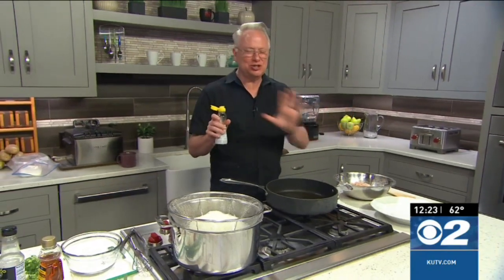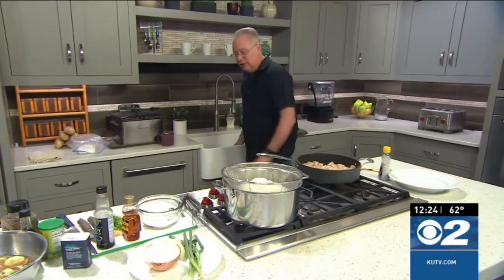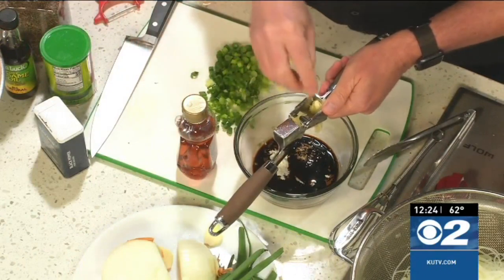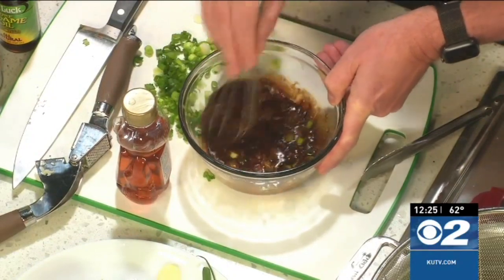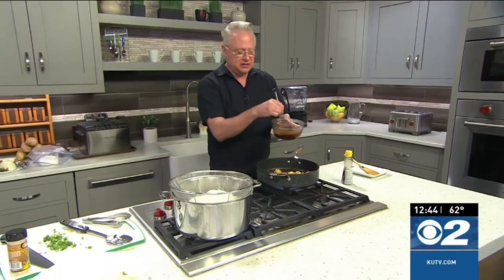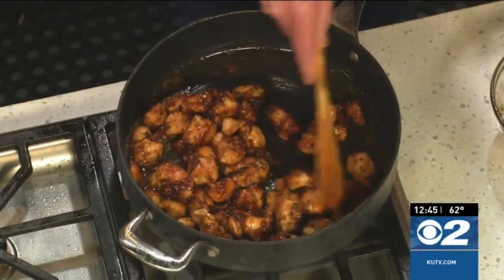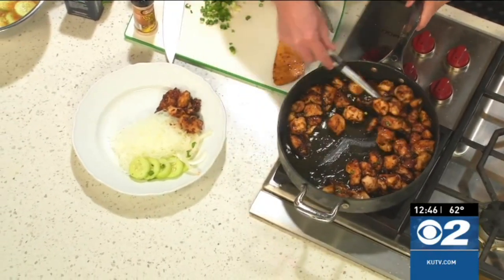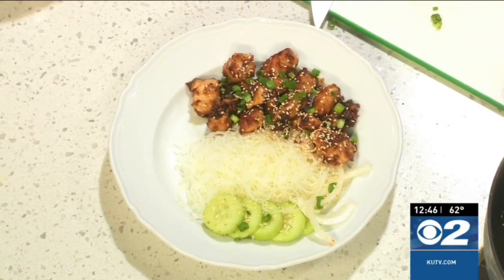Cooking with Chef Bryan Honey Garlic Chicken with Noodles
Indulge in the delectable flavors of Chef Bryan Woolley’s Honey Garlic Chicken with Noodles. This easy-to-follow recipe combines tender chicken pieces coated in a sweet and savory sauce, served with perfectly cooked rice noodles. Whether you’re a novice cook or an experienced chef, this dish is sure to satisfy your taste buds. Let’s get started!